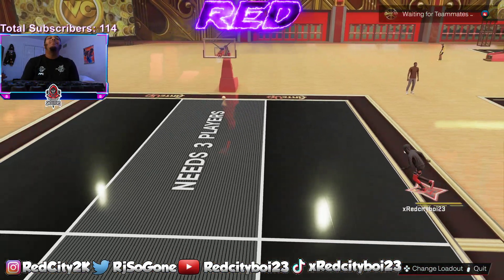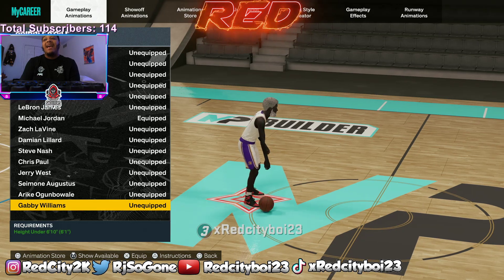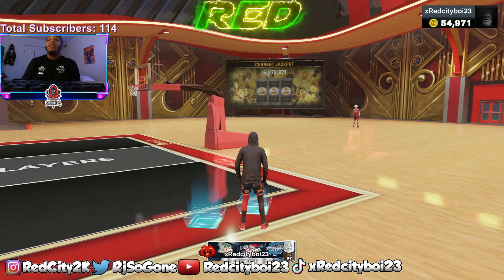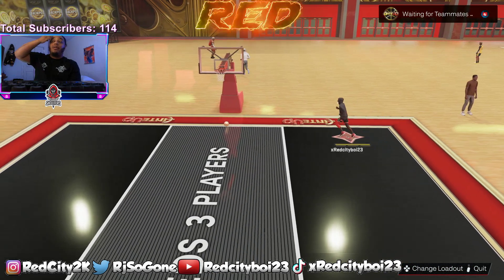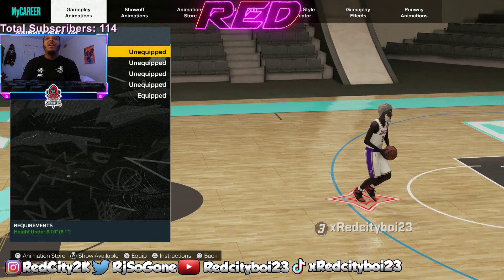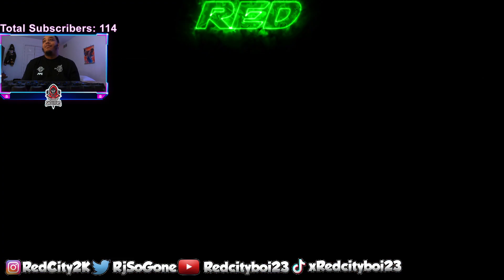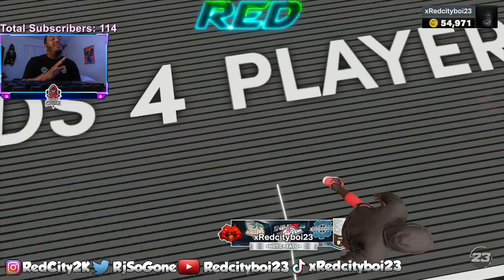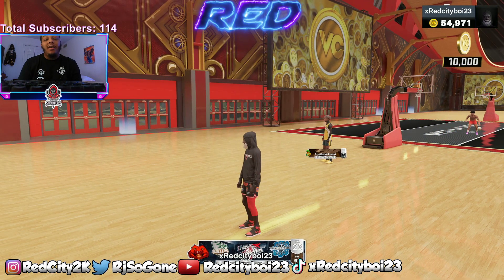NBA 2K23 BEST DRIBBLE SIGS